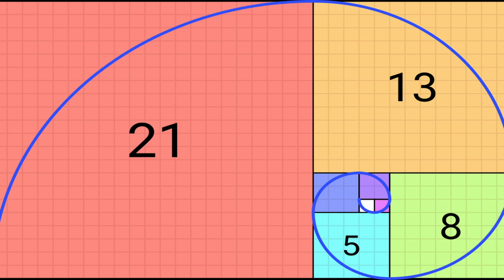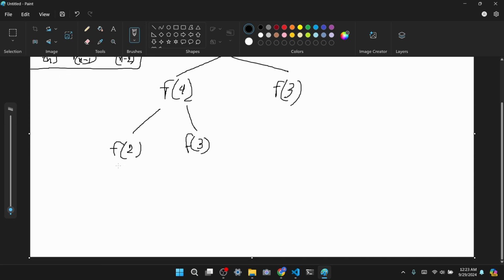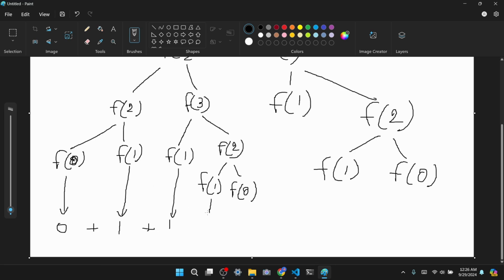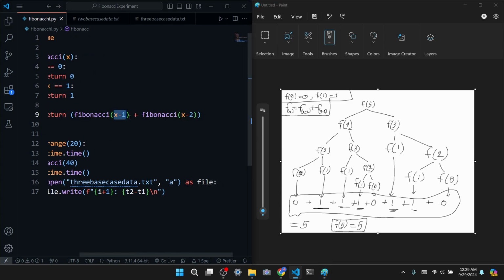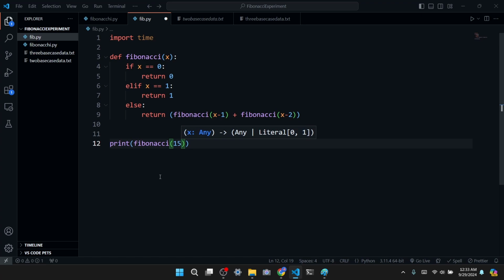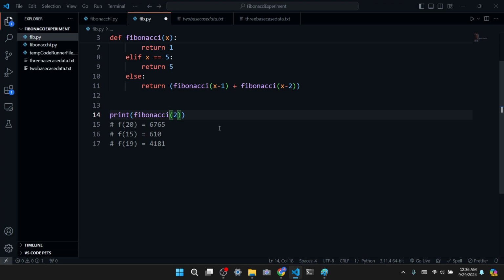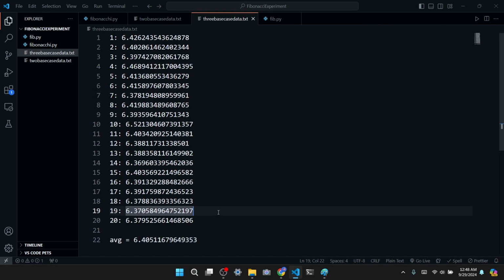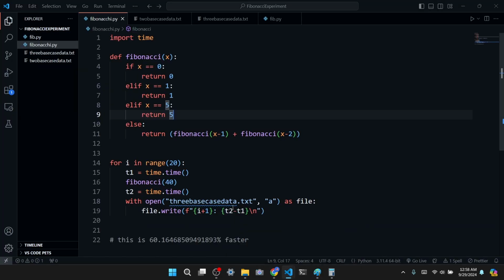The Fibonacci Sequence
Hello world!
Recently I found out that f(5) can be used as a base case because just like f(1) and f(0) the output is the same as the input, and I wanted to share what I  found out and that's why I made this video